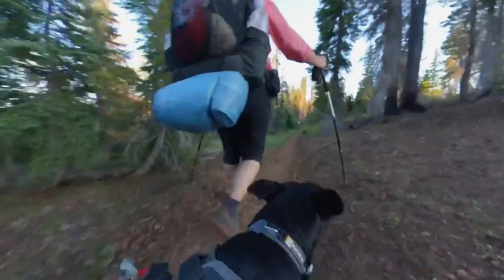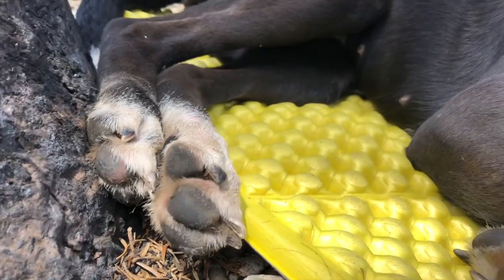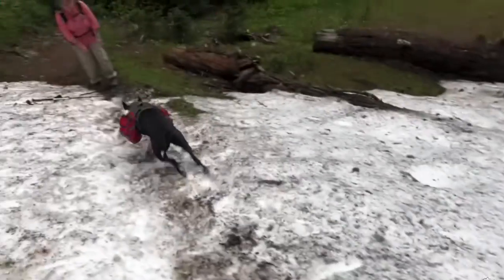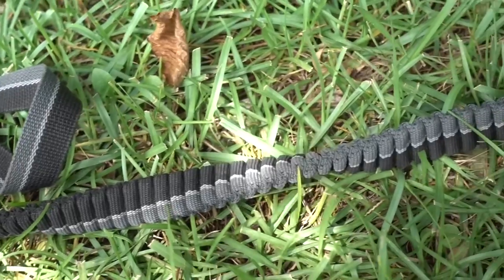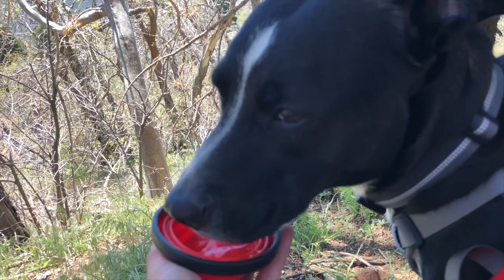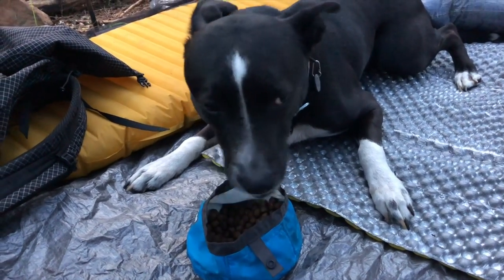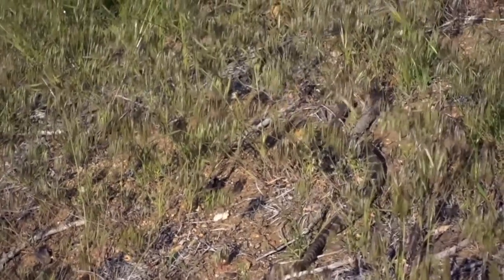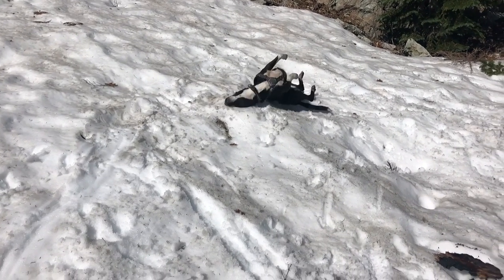Everything I Learned From Backpacking With a Dog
00:12 Some Background
01:15 Things I Should Have Done Differently
            01:19 Physical Prep
            01:52 More Gear Acclimation
03:24 Essential Items
            03:30 Extra Food And Water
            03:48 Umbrella
            04:14 Boots and Liners
            04:41 Harness to Carry Dog
04:55 What Fancy Carried In Her Pack
 05:49 Gear
            05:51 Pack
            06:48 Sleep System
            08:29 Leash
            10:08 Collar
11:08 Food And Water
13:00 Footwear
15:10 First Aid
17:56 The Benefits of Hiking With Fancy